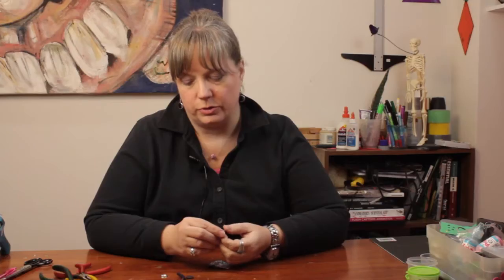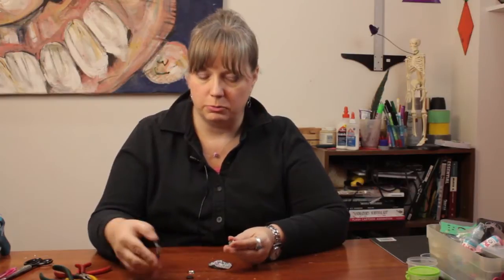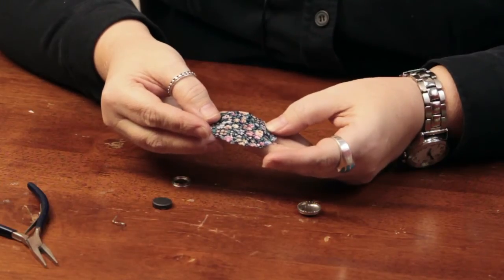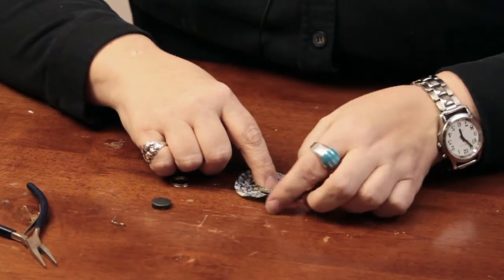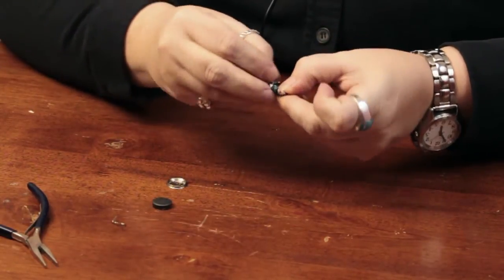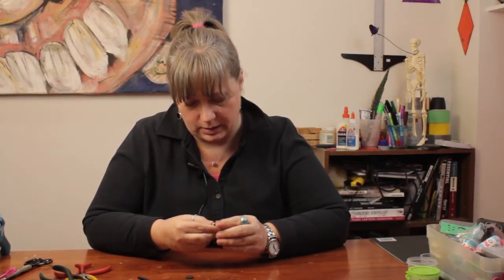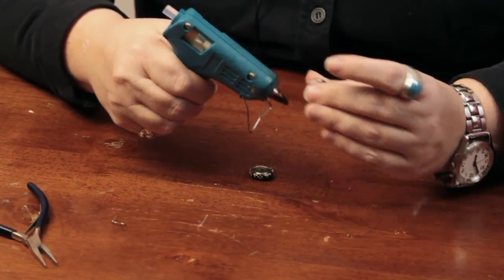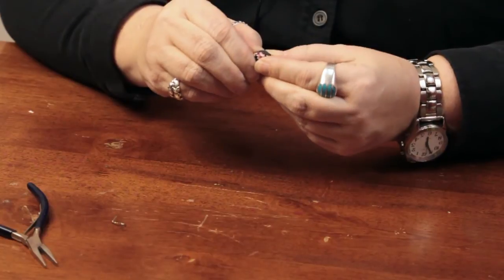Handmade, Fabric-Covered Button Magnets : Craft & Decoration Tips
Handmade, fabric-covered button magnets can be made using materials that you've purchased from any regular craft store. Learn about handmade, fabric-covered button magnets with help from a crafts expert in this free video clip.

Series Description: A good crafts project doesn't have to just be a creative outlet - it can also be a great way to transform something that was once worthless into something completely versatile and useful. Get crafts tips with help from a crafts expert in this free video series.